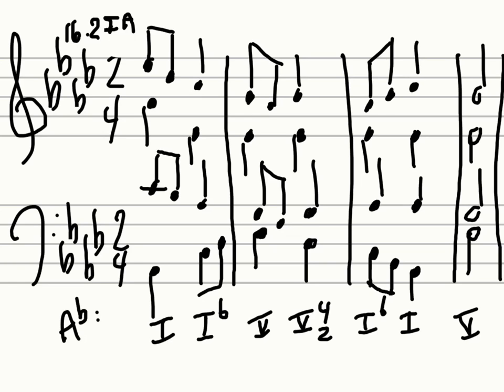FMC—Embellishing Chorales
How to add embellishments to chorale textures.